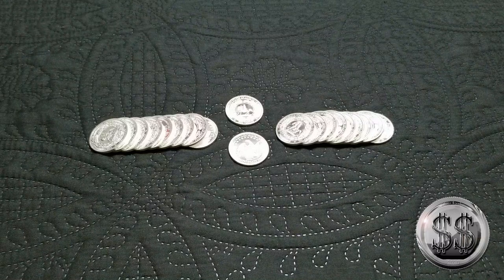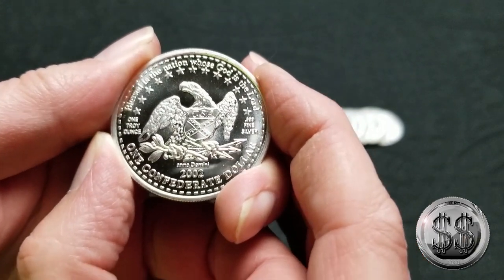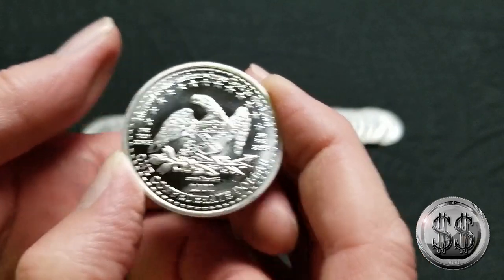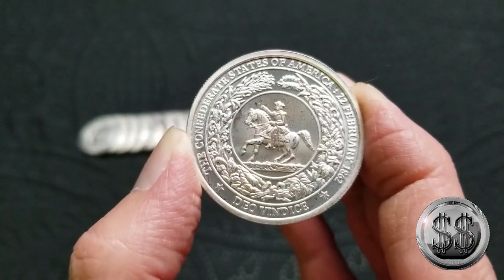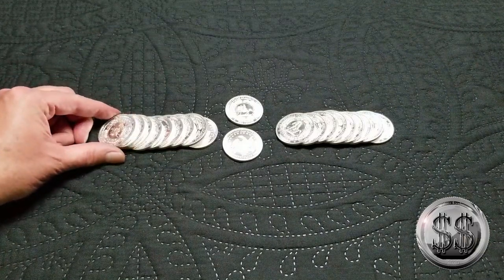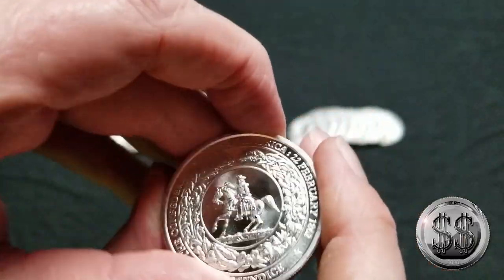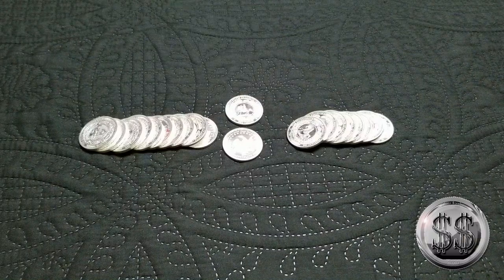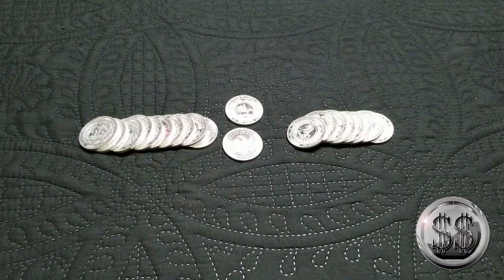Jefferson Davis 1 OZ Silver Rounds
A hard generic round to find, I was happy to score a 20 ounce tube of them.